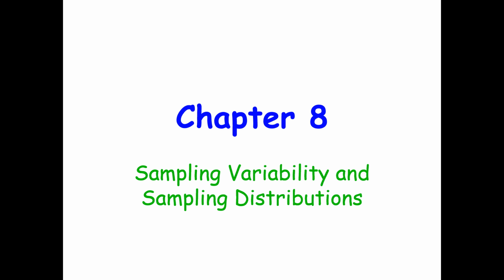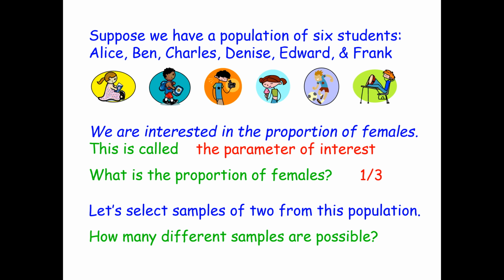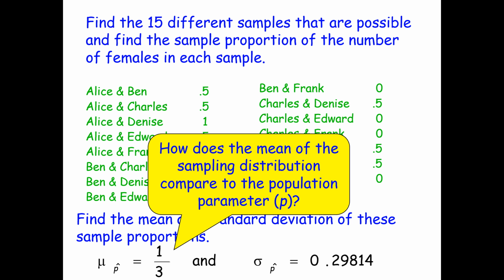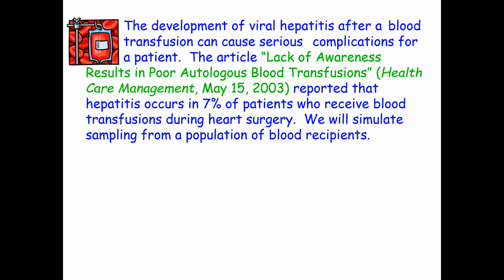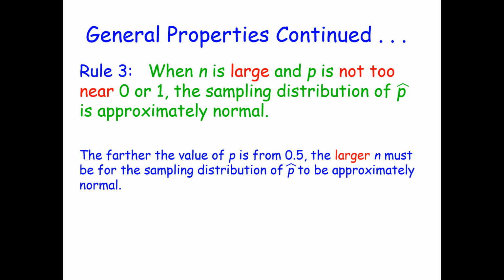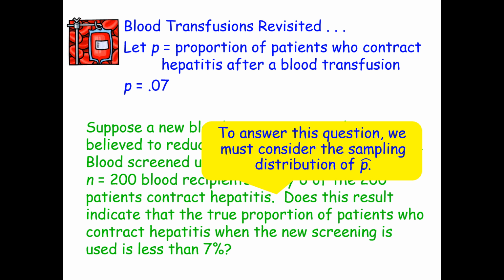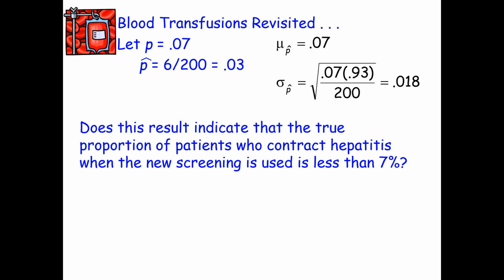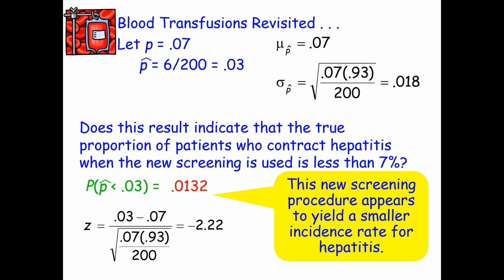Sampling Distributions of a Sample Proportion Video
This video goes over the general properites of the sampling distribution of the sample proportion.